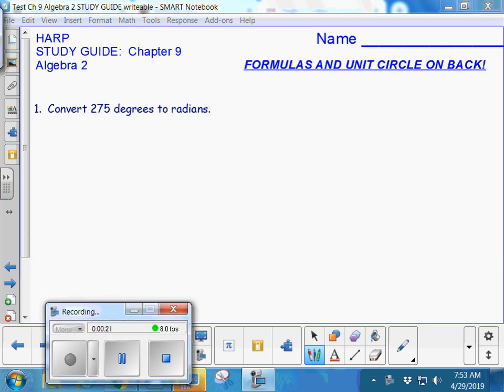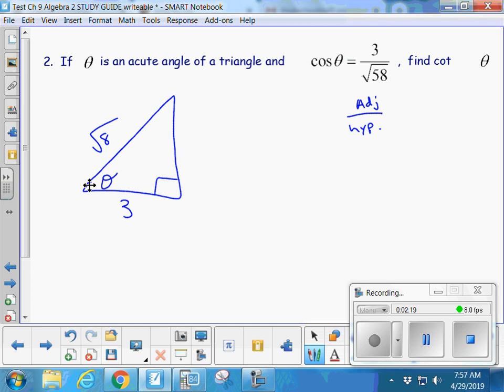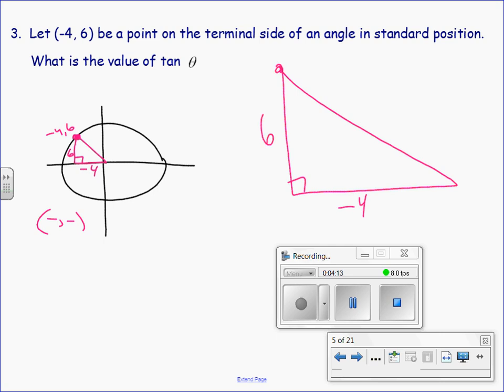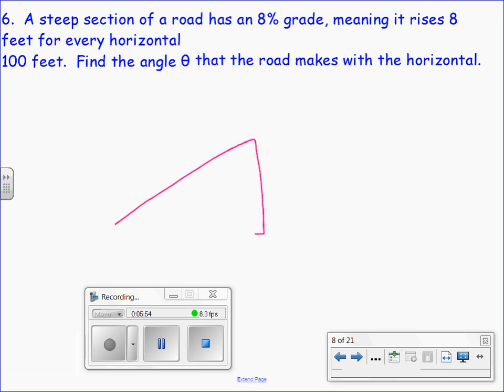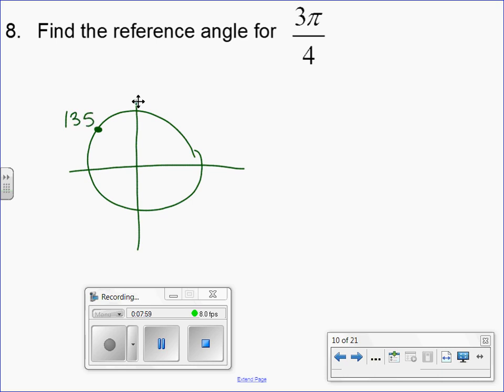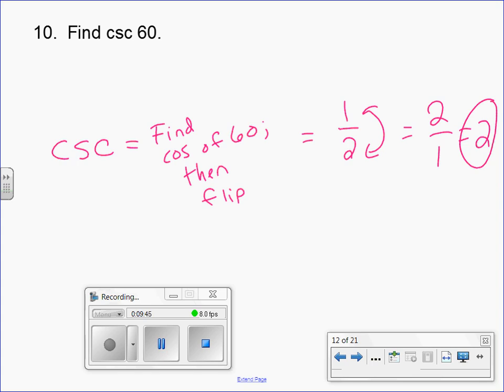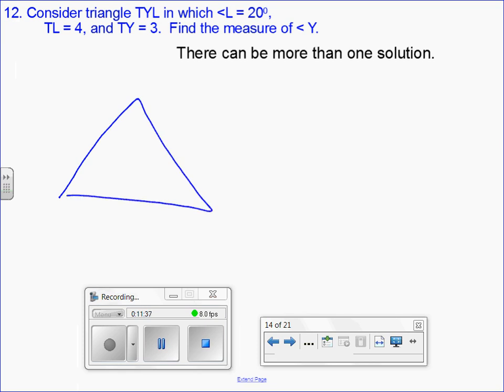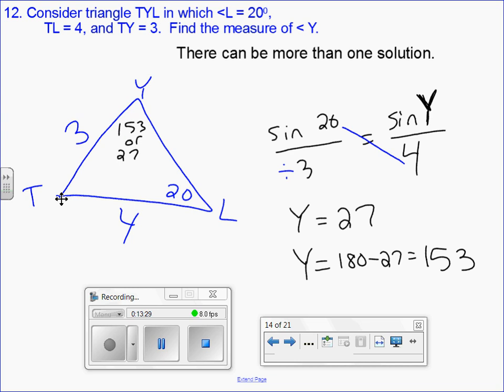Chapter 9 Study Guide 1-12